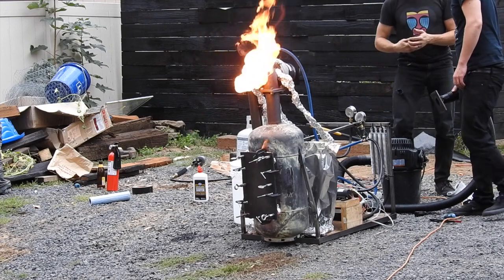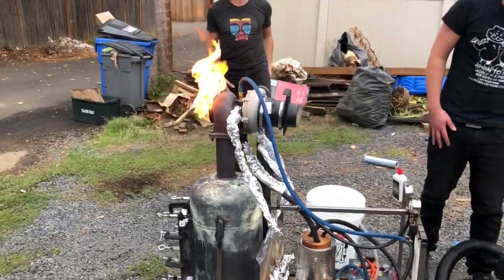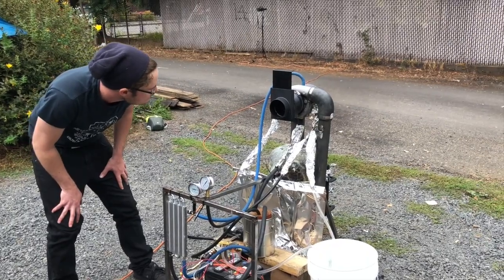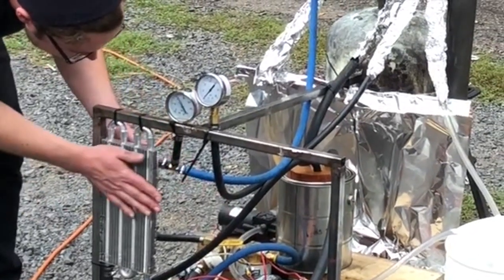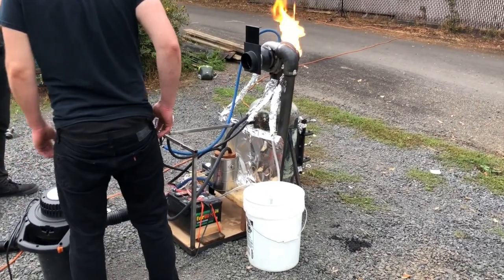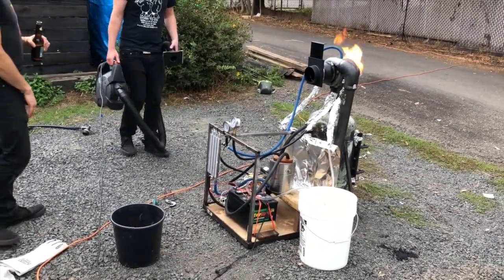TURBOFURNACE: THE FIRING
In which it runs.

One of the things I forgot to mention in my recap was that the blast gate was extremely difficult to close while the thing was developing boost—the intake was drawing a serious vacuum—which was why I had to whack it shut at the beginning, but later in the run I could close it with my fingers.